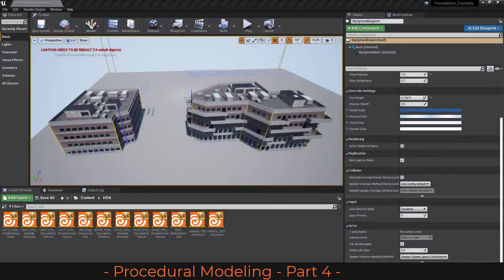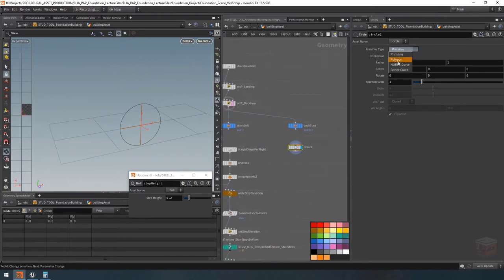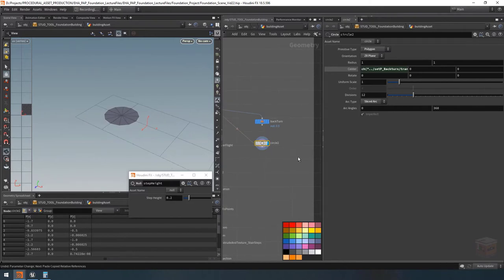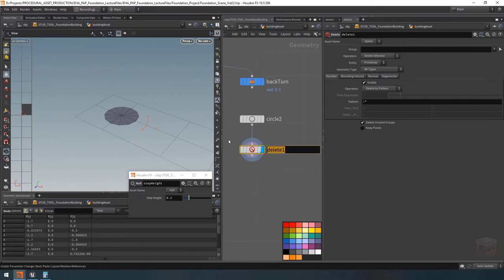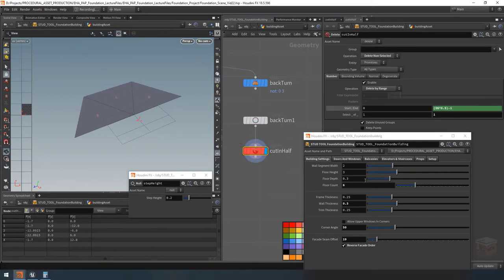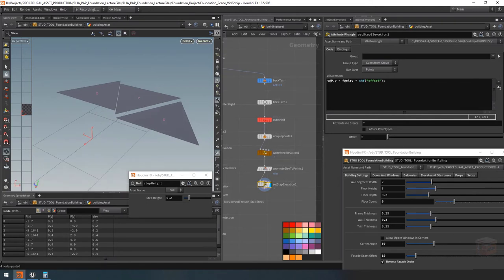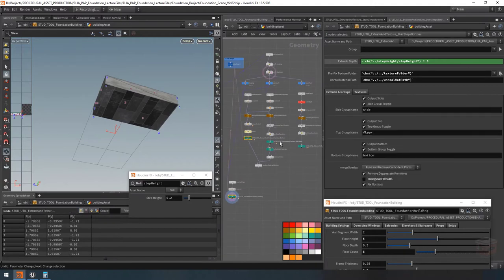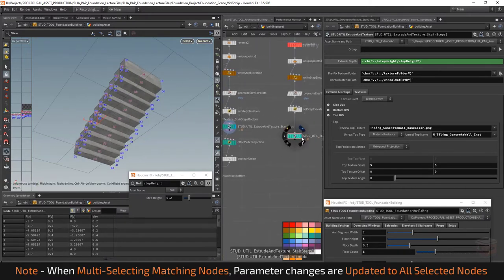HOUDINI FOUNDATION - 26 - Finishing the Procedural Staircase - ( Free Tutorial for Game Dev )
In this tutorial about Houdini for Game Dev with Unreal. We build a fully procedurally modeled staircase. This video was split into two parts, in this video we finish building and assembling the procedural components of our Staircases  🔽🔽🔽 GET PROJECT FILES 🔽🔽🔽

In this second Lecture Series of the Foundation Module, learn how to make a Procedural Building tool using Houdini for the Unreal Engine. These tutorials are beginner friendly and cover knowledge and concepts vital to getting started with Houdini for video game development with the Unreal Engine.

In case you are a complete beginner to Houdini, I recommend you watch the first Lecture series in the Foundation Module called HOUDINI 101, where we will cover the basics of Houdini for complete beginners to the program.

Videos of the FOUNDATION PROJECT Lecture series are slated to release in batches in the days following the launch of the video series. These lectures are part of the larger Houdini "Procedural Asset Production" Masterclass currently in development and to be released in stages over the course of 2021/2022.

Timestamps:

00:00:00 Procedural Modeling - Part 4
00:00:26 Backturn Step Count
00:11:23 Backturn Step Height
00:18:29 Cutting the Backturn
00:28:43 Adjusting the Backturn UVs
00:37:20 Combining the Staircase Pieces
00:45:00 Copying and Scaling the Staircases Pieces into Place
01:04:46 Installing the Finished Staircase Steps
01:11:25 Testing out the Staircases
01:15:01 Next Video